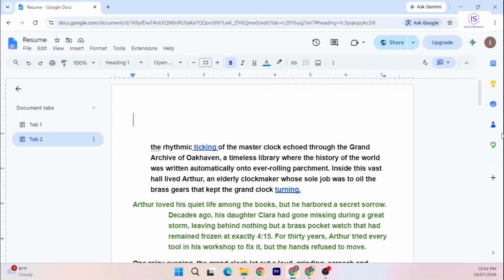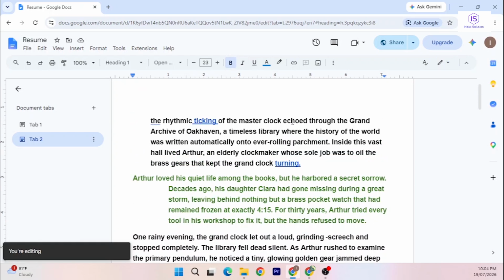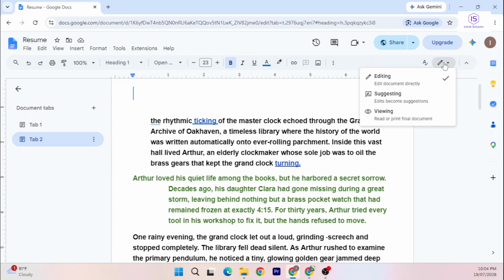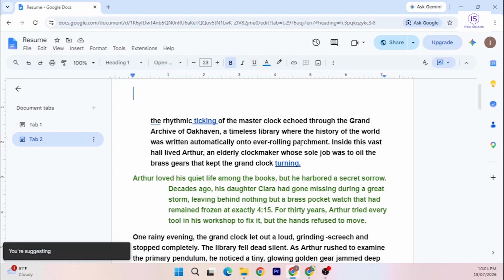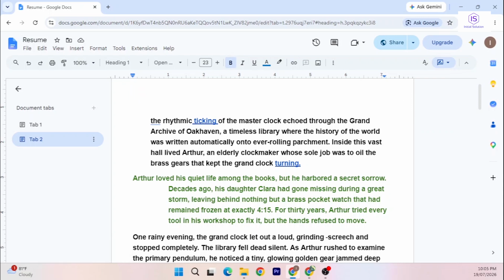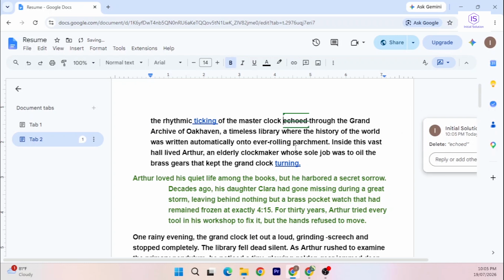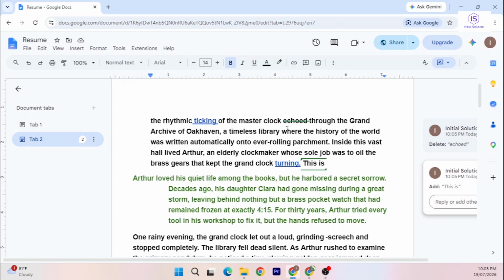How to Track Changes in Google Docs 2026 [ step-by-step guide ]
Learn how to track changes in Google Docs in 2026 with this easy step-by-step guide. Whether you're reviewing edits, collaborating with others, or suggesting changes to a document, this tutorial will show you how to track changes in Google Docs quickly and easily.

✏️ How to Track Changes in Google Docs (2026):

💻 On Desktop:
Step 1: Open your document in Google Docs.
Step 2: Click the Editing mode button in the top-right corner.
Step 3: Select Suggesting from the dropdown menu.
Step 4: Make changes to the document.
Step 5: Your edits will appear as suggestions for others to review.
Step 6: Click the checkmark to Accept a suggestion or the X to Reject it.

📱 On Mobile (Android/iPhone):
Step 1: Open the Google Docs app.
Step 2: Open the document you want to edit.
Step 3: Tap the three-dot menu (⋮).
Step 4: Turn on Suggest changes.
Step 5: Make your edits in the document.
Step 6: Your changes will appear as suggestions for others to review.